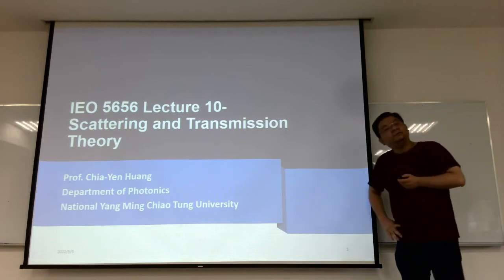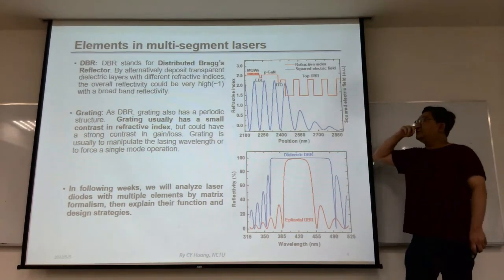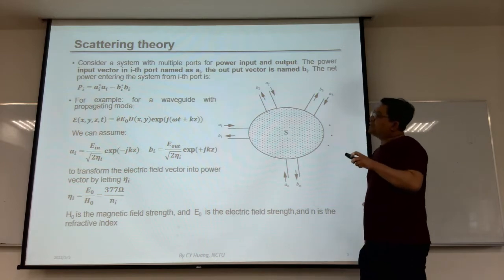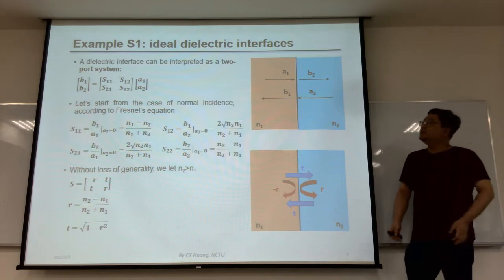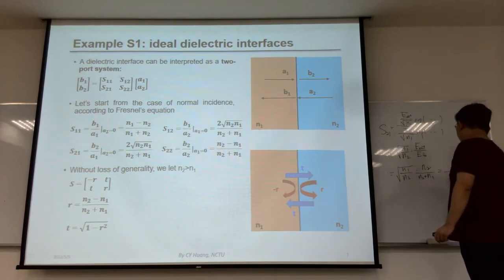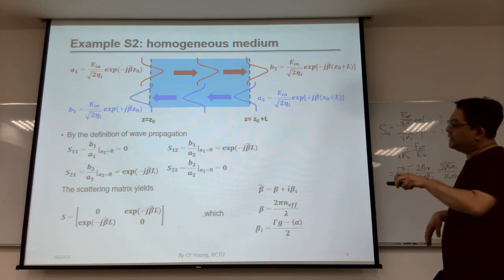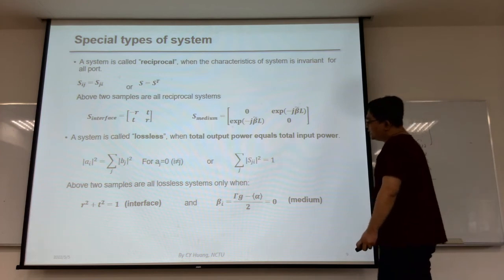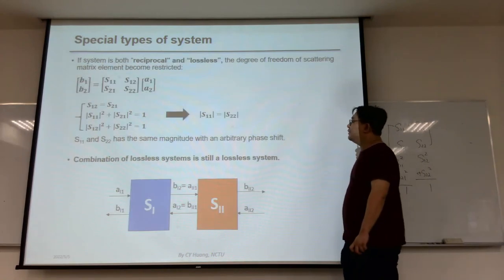Lecture 10-1 Scattering theorem and scattering matrix